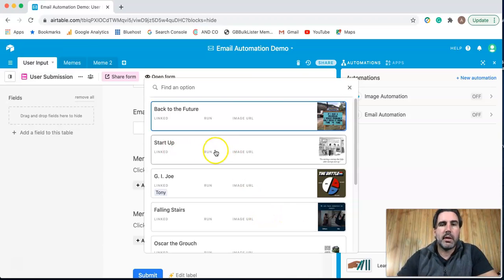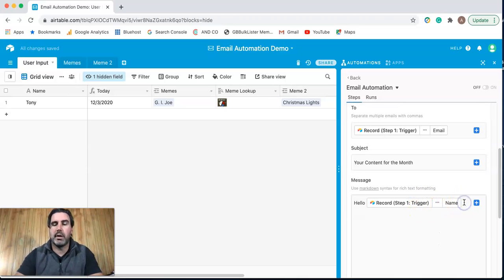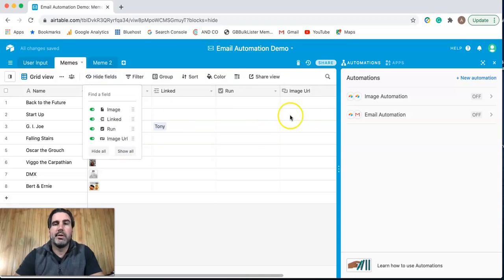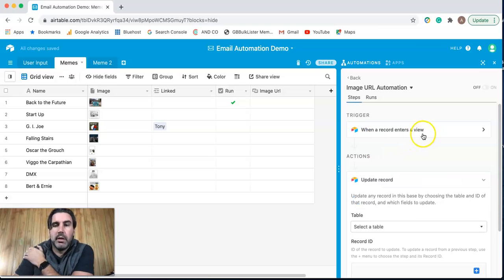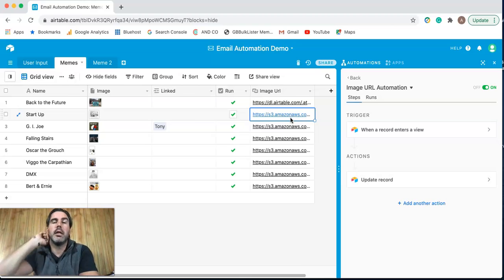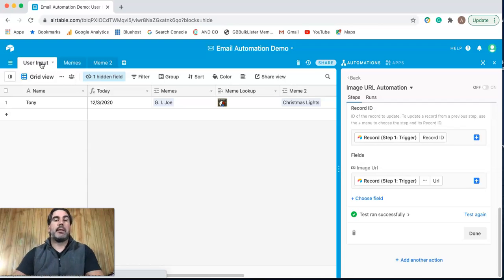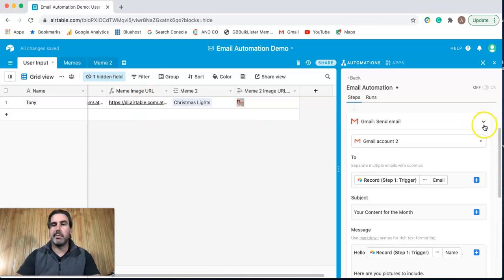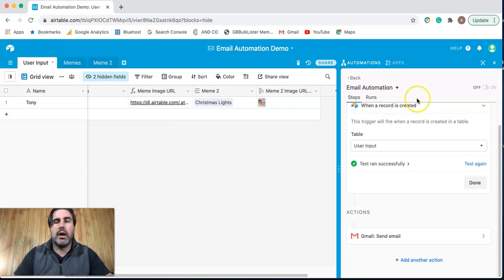Sending a Linked Image with Gmail Automation in Airtable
I tried to use the internal Airtable automation (so as not to be rate-limited with something like Zapier or Integromat) for an app I was building. Here I show the solution I came up with. Here is the full app: